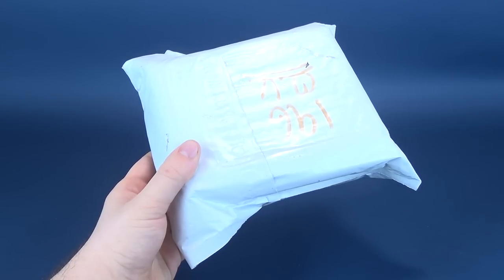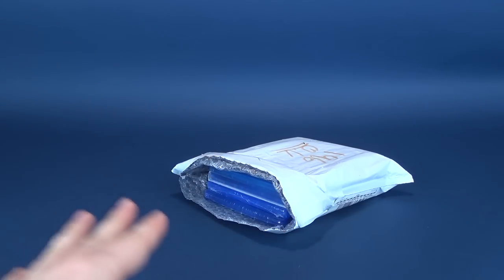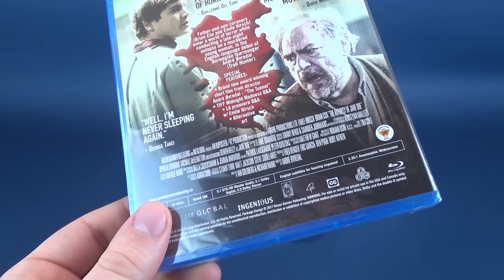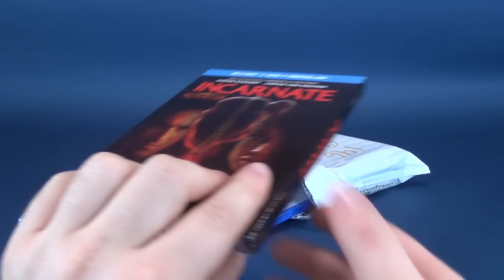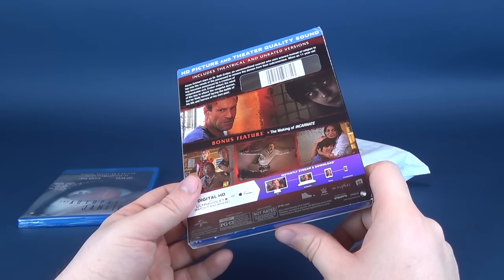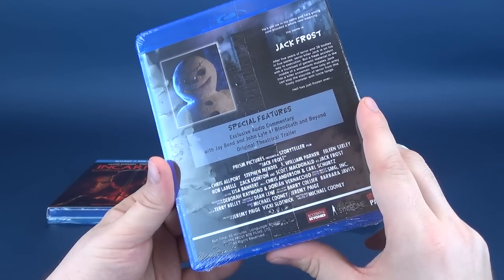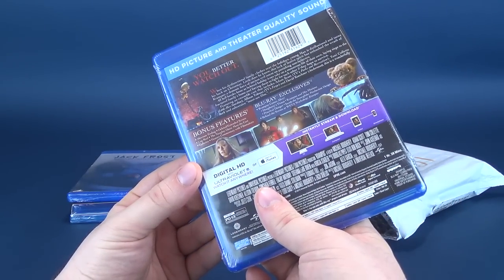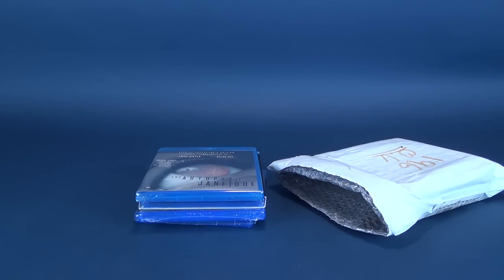Subscription Spot | Horror Pack for December 2018!